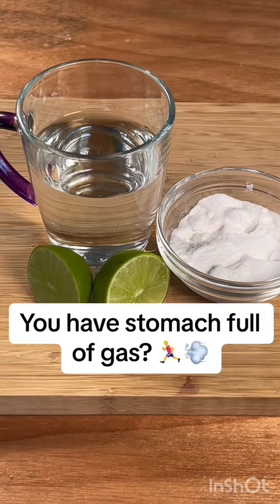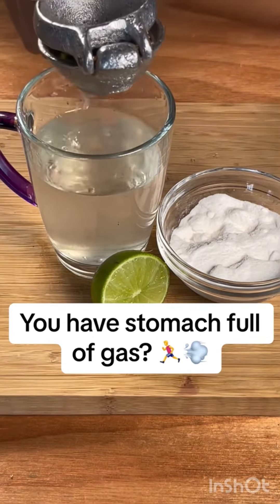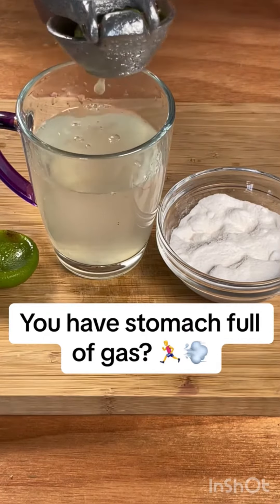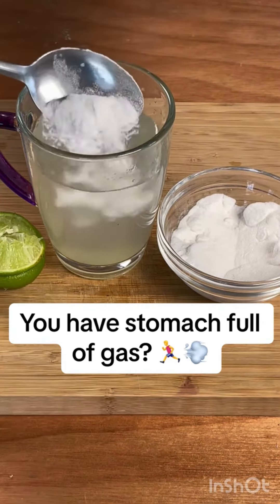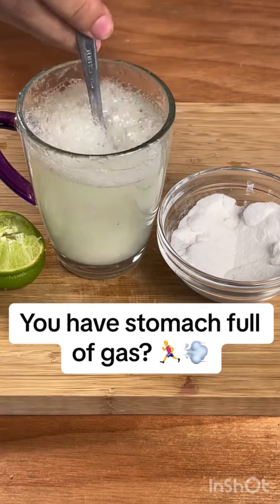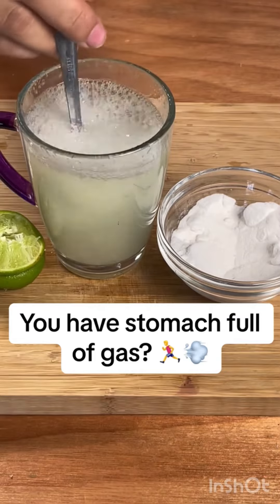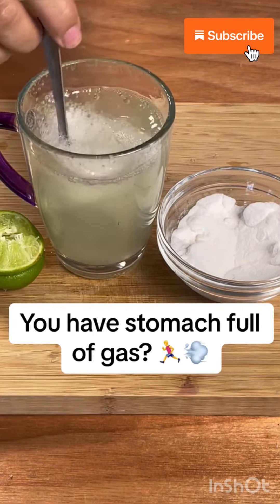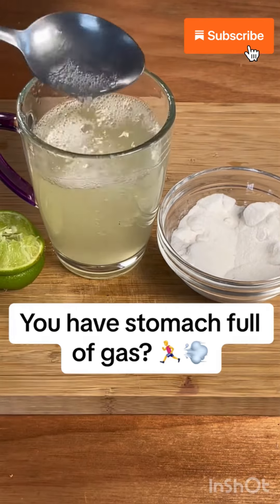Stomach gas problem solved#viral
Stomach gas problems solved